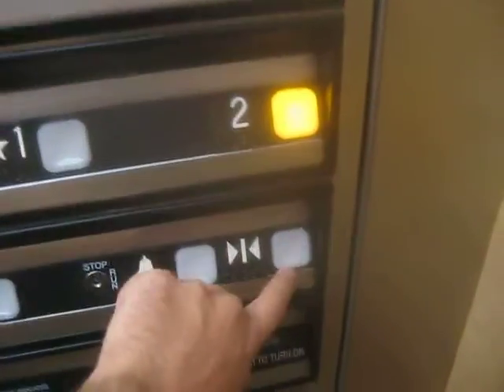Thyssenkrupp Hydraulic Elevator At 3608 Preston Road Office Building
Riding the elevator at 3608 Preston Road Office Building in Plano TX